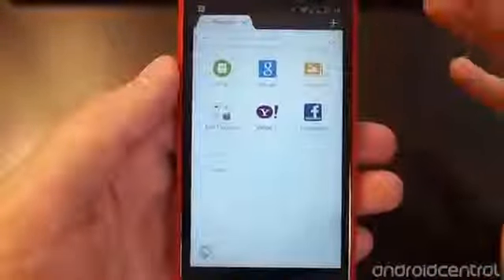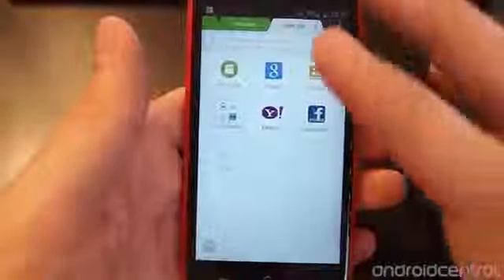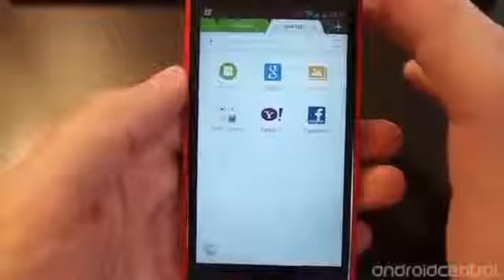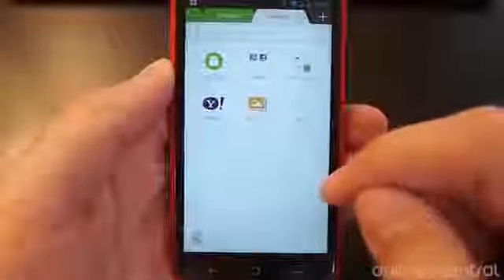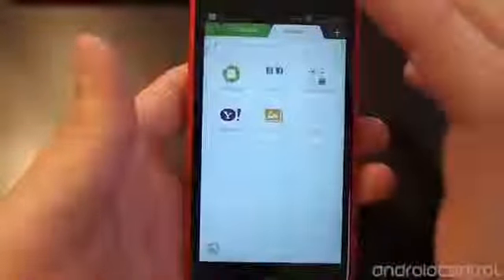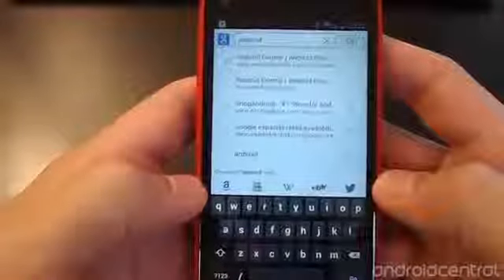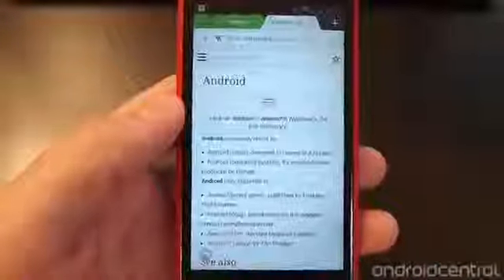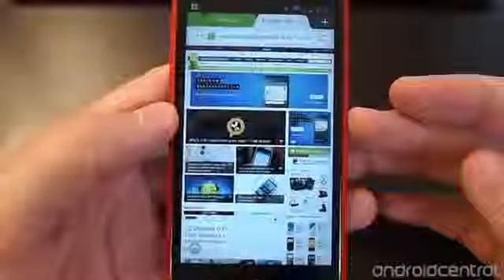Dolphin Browser 10105